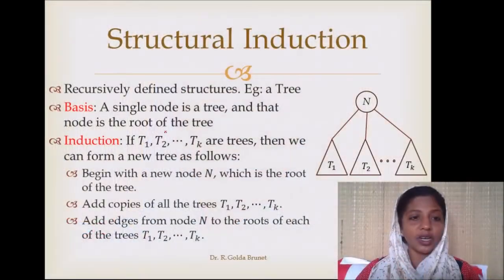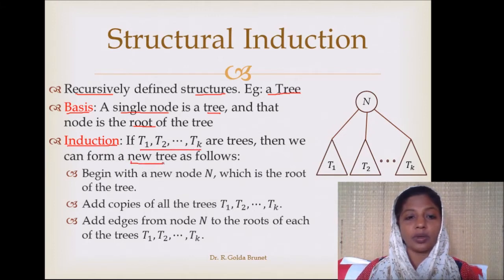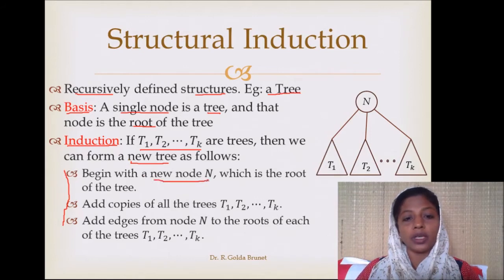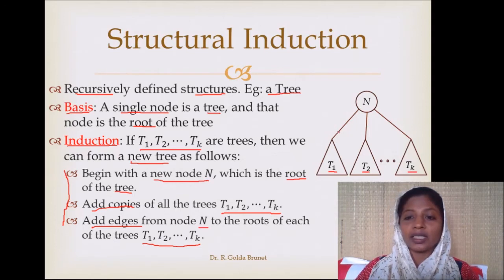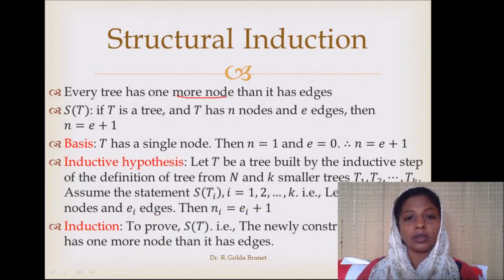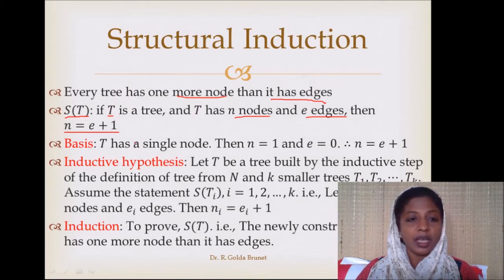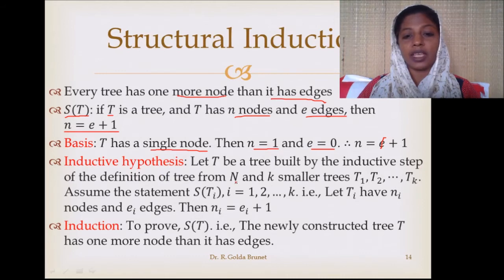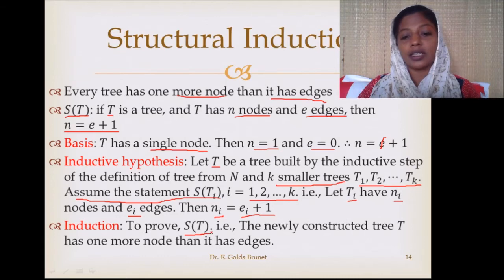Proof by Structural Induction